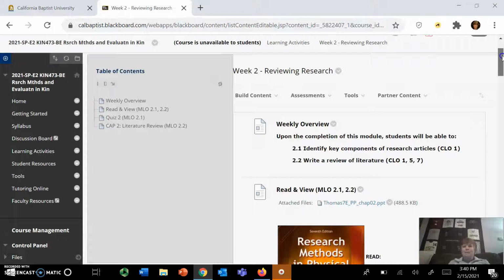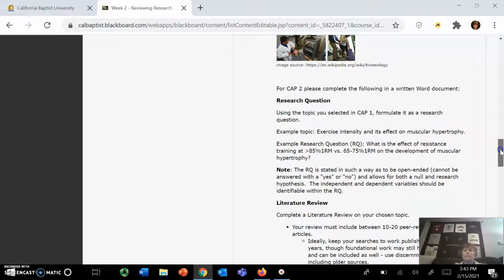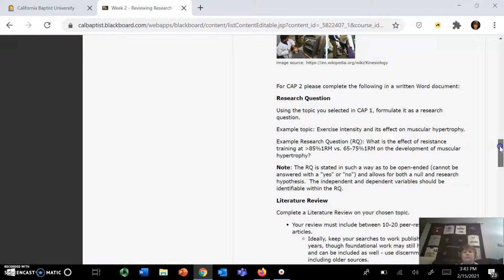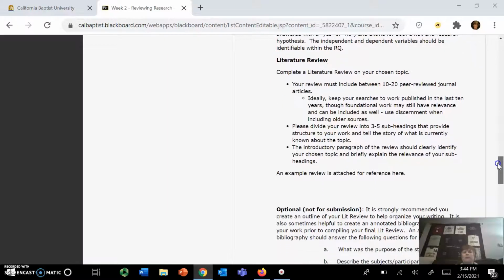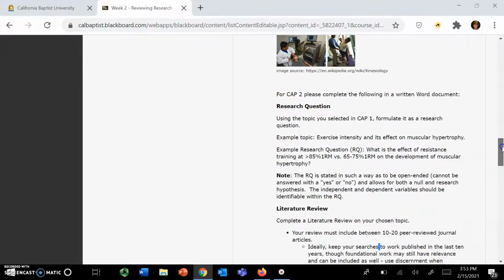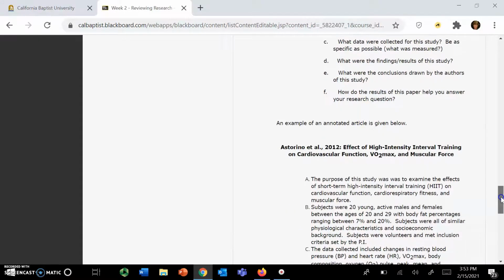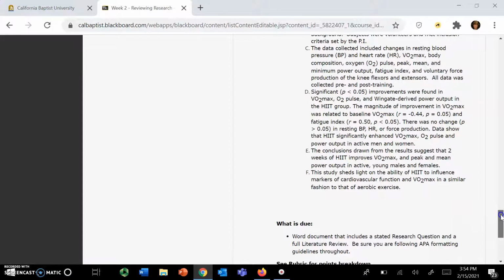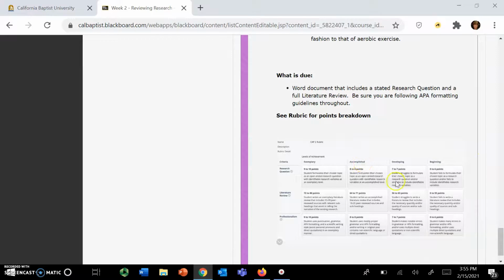Review of Literature Week 2 Overview